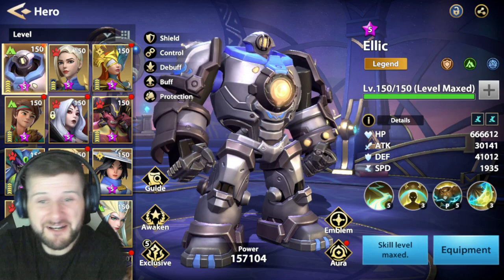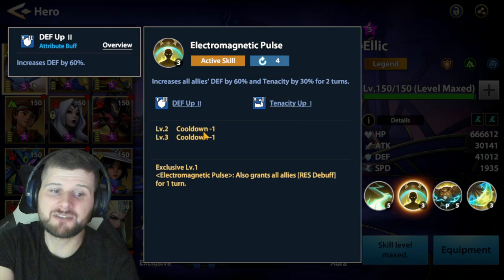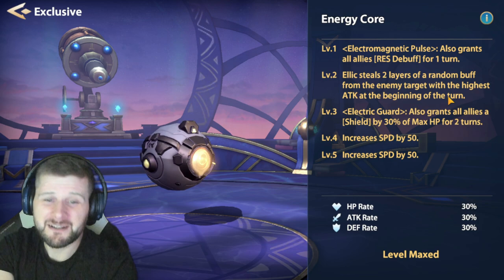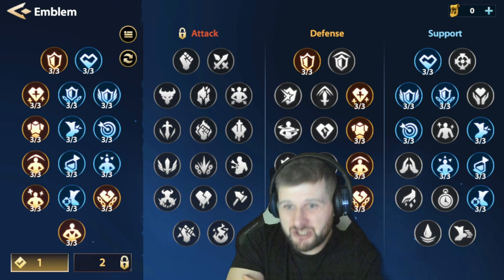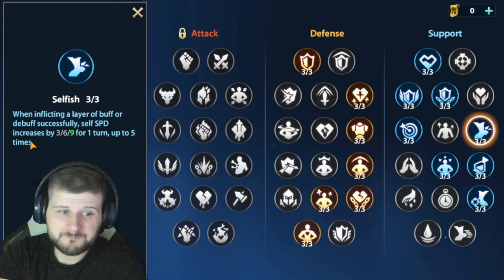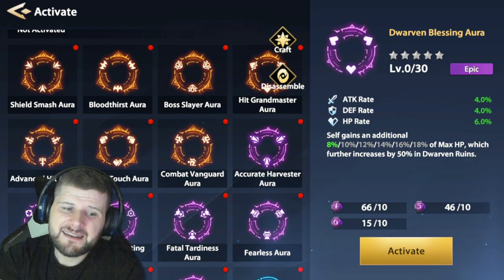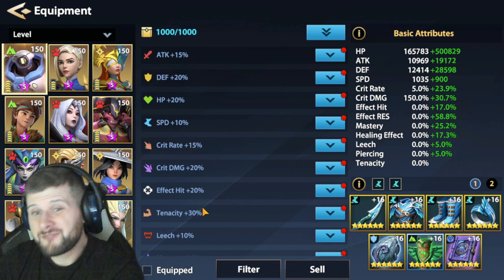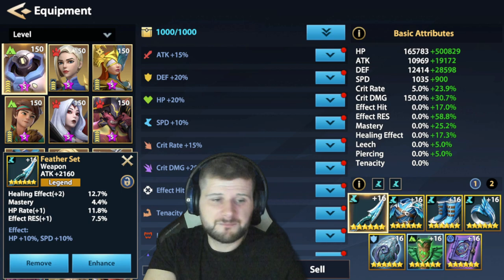God Tier Ellic Build Showcase I Told You So Infinite Magicraid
Showing how good Ellic truly is, not one to be missed and cementing my claim to him being God Tier :)

00:00 Introduction
00:36 Skill Breakdown
02:25 Exclusive Breakdown
04:07 Emblem Selection
05:59 Aura Selection
07:26 Equipment Selection
11:37 Green Tower 30 Team
13:43 PvE Showcase
17:13 Nedgia 30 Showcase
19:13 PvP Showcase